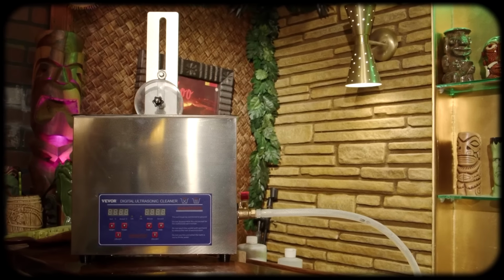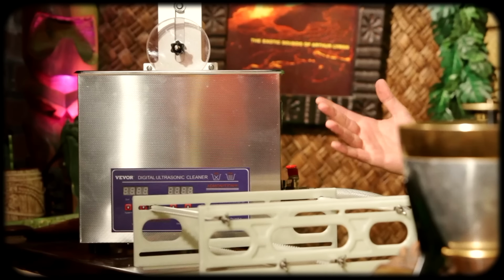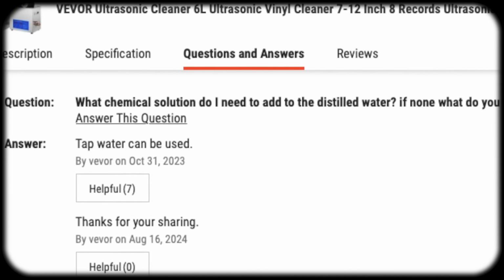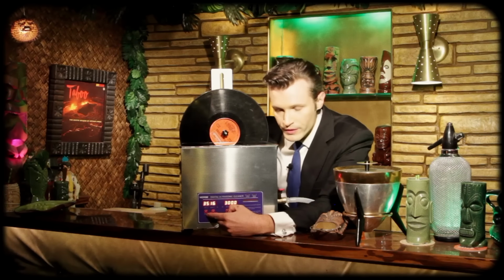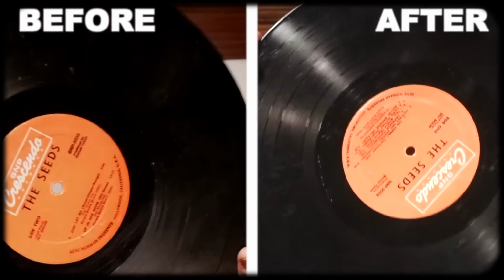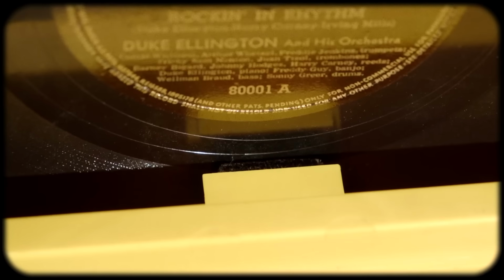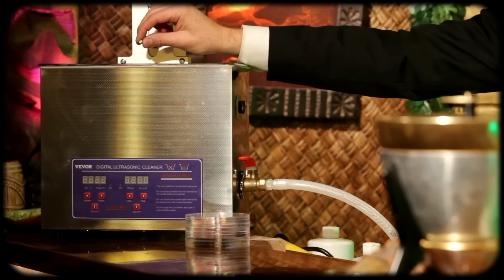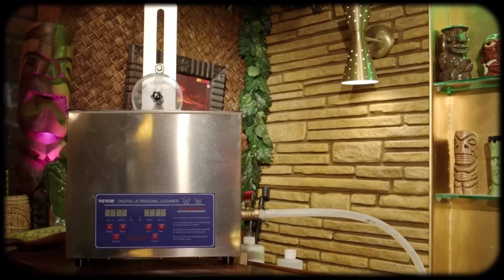Review Of The Vevor Ultrasonic Vinyl Cleaner: Is It Worth The Hype?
My review of the Vevor Ultrasonic Vinyl Cleaner
or the promo cod VEV5OFF

                      916-C W. Burbank Blvd 176

Vinyl Rewind is your home for vinyl related content on YouTube. New uploads feature vinyl-based music reviews, video essays, artist interviews, and collecting tips, for both the novice and expert vinyl enthusiast. Vinyl Rewind is dedicated to preserving an analogue lifestyle in the digital age.
Watch-Listen-Learn

00:00 Introduction
01:14 Overview - what you get
03:23 How It Works
09:40 The results
11:39 Positives
13:18 Negatives
15:47 Verdict - should you buy?